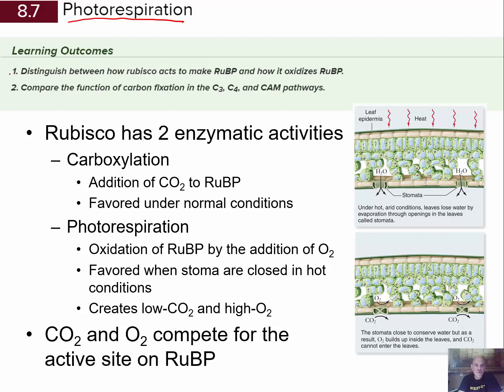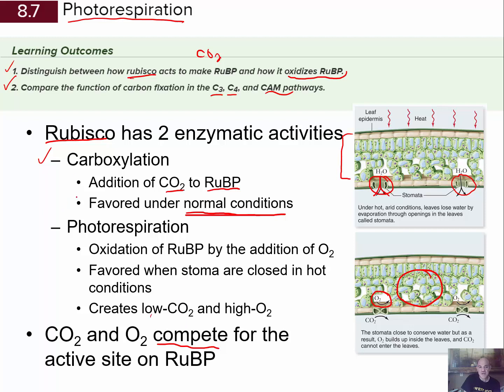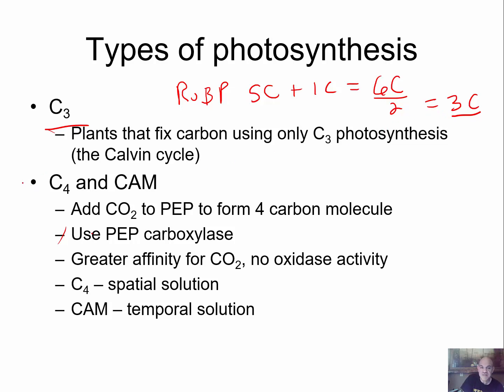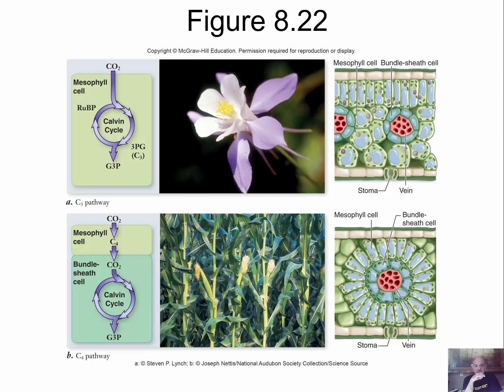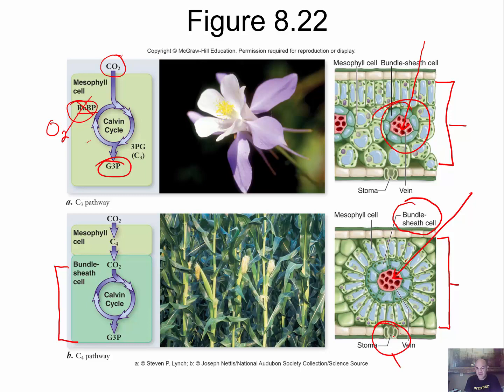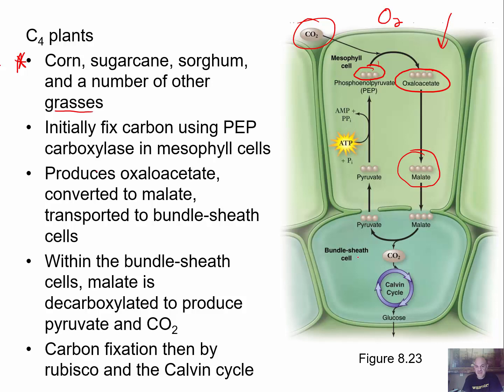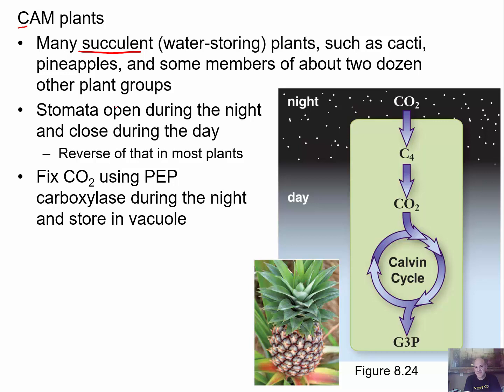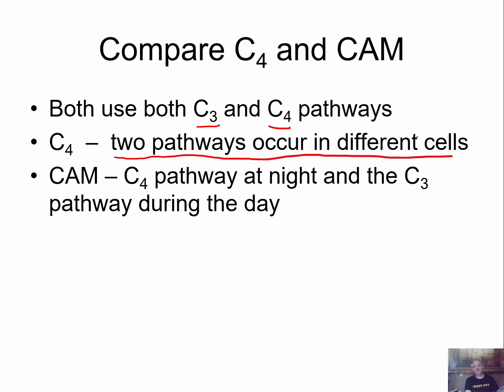8.7 Photorespiration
An explanation of alternate pathways for photosynthesis.